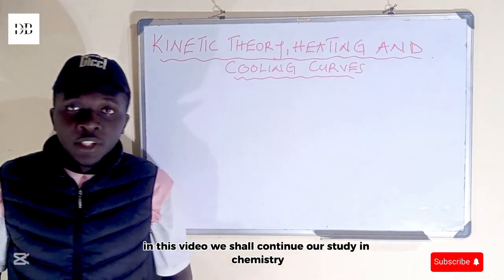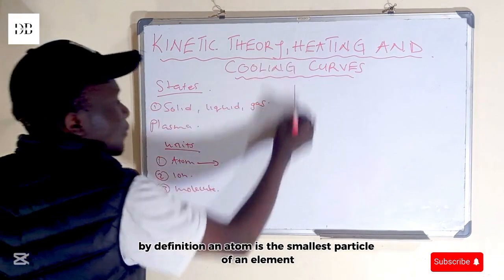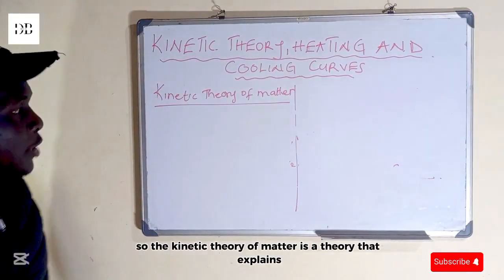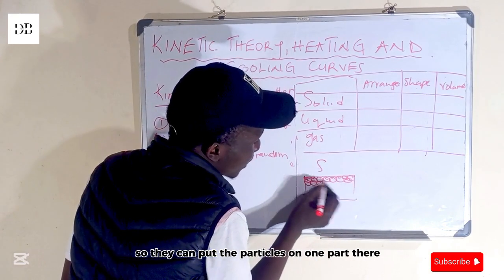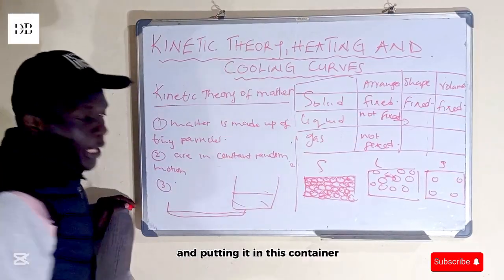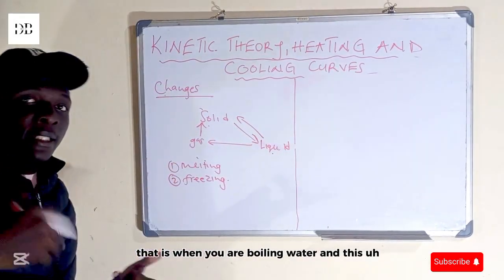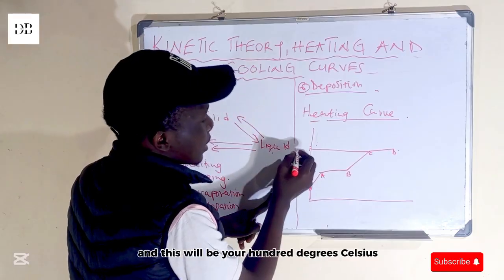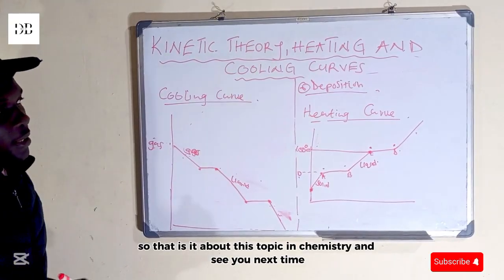THE KINETIC THEORY OF MATTER-COOLING AND HEATING CURVES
📘 In this video, we dive deep into Cooling and Heating Curves along with the Kinetic Theory of Matter!

Learn how temperature changes during phase transitions, what happens at the molecular level, and why kinetic energy plays a key role in physical changes like melting, boiling, condensation, and freezing. This lesson is perfect for high school students, science enthusiasts, or anyone preparing for exams like IGCSE, GCSE, or national science tests!

🎯 Topics Covered:

Heating and cooling curve graphs

Plateaus: Why temperature stays constant during phase changes

Changes in kinetic vs. potential energy

States of matter explained through kinetic theory

Real-life applications of these concepts

📚 Ideal for:

Grade 9, 10, and 11 science students

Physics and chemistry learners

Exam revision and homeschool lessons